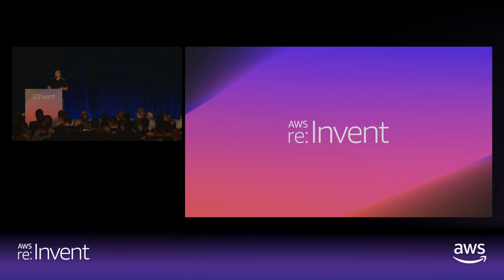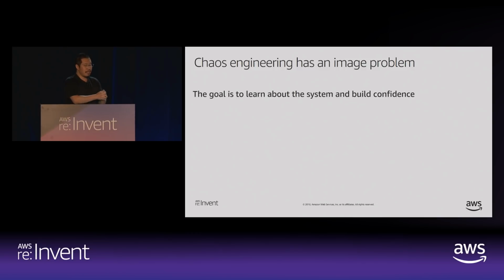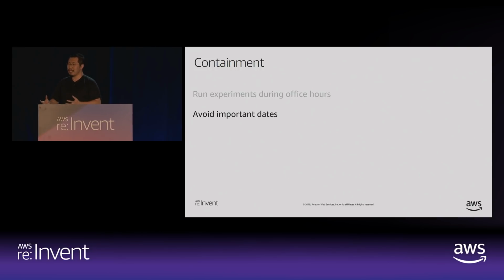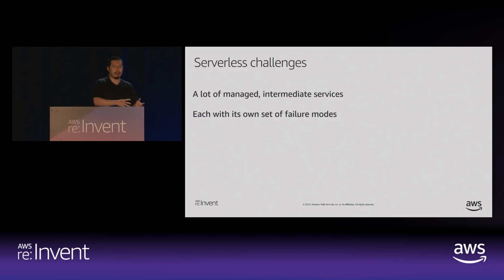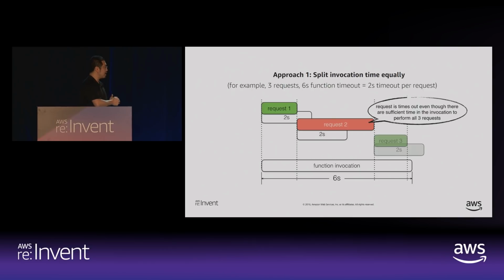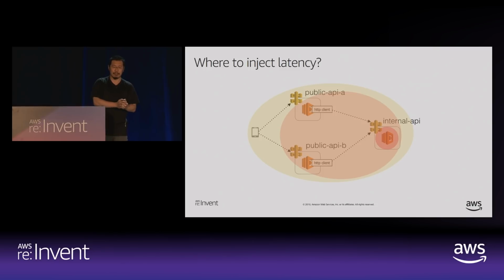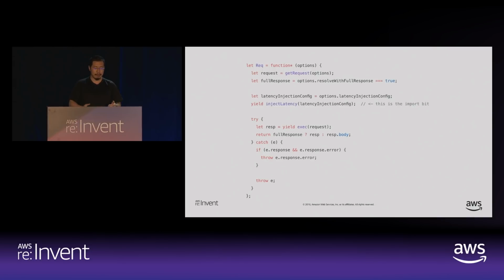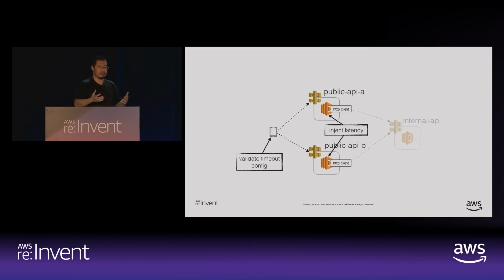AWS re:Invent 2018: Applying Principles of Chaos Engineering to Serverless (DVC305)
Chaos engineering focuses on improving system resilience through controlled experiments, exposing the inherent chaos and failure modes in our system before they manifest in production and impact users. However, much of the publicized tools and articles focus on killing Amazon EC2 instances, and the efforts in the serverless community have been largely limited to moving those tools into Lambda functions. How can we apply the same principles of chaos to a serverless architecture built around AWS Lambda functions? Can we adapt existing practices to expose the inherent chaos in these systems? What are the limitations and new challenges that we need to consider? Come to this session and find out.

This session is part of re:Invent Developer Community Day, a series led by AWS enthusiasts who share first-hand, technical insights on trending topics.